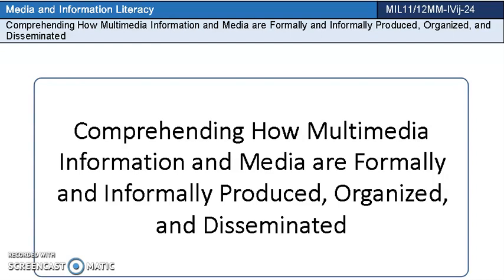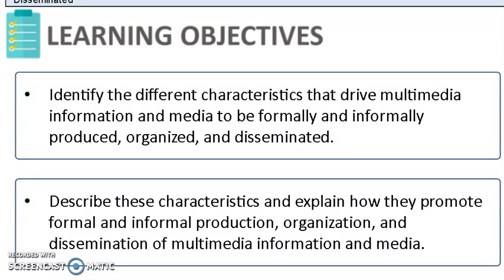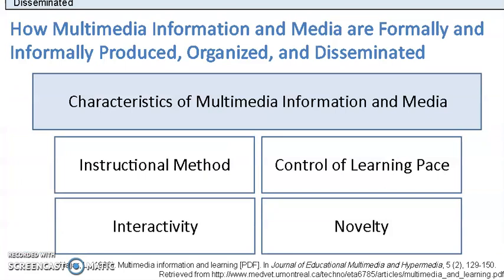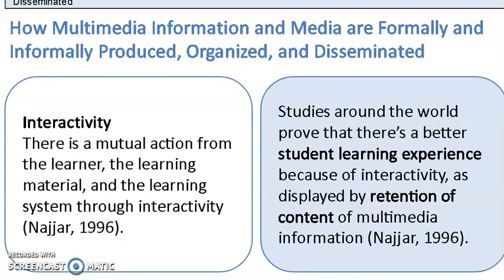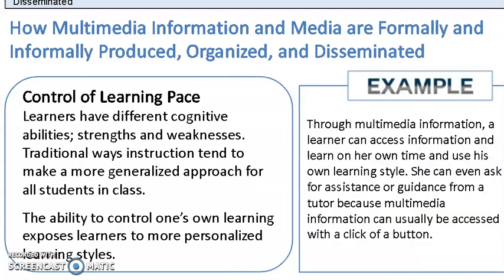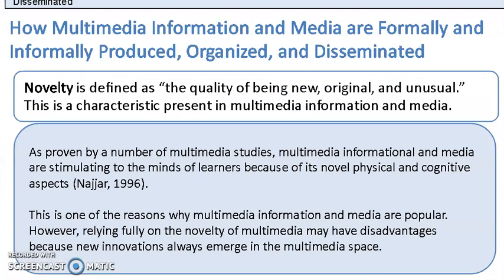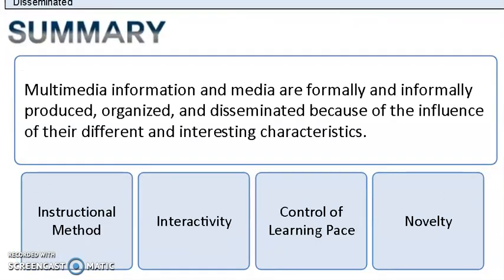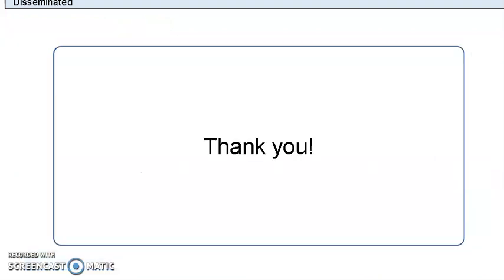Analyze How Audio Information and Media are Formally and Informally Produced, Organized,...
Analyze How Audio Information and Media are Formally and Informally Produced, Organized, and Disseminated

I hope this video is an answer to a problem you are facing now. Please be kind lang po.